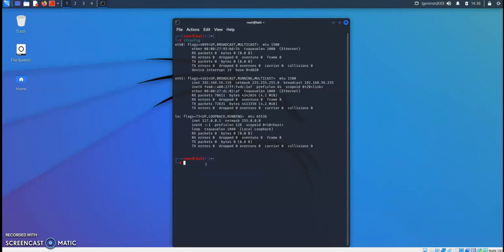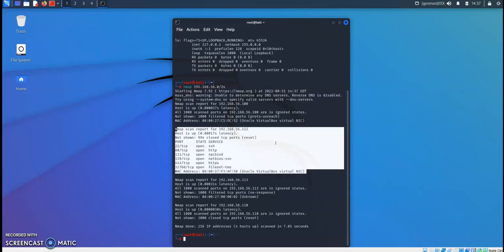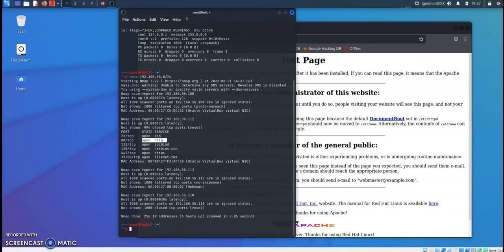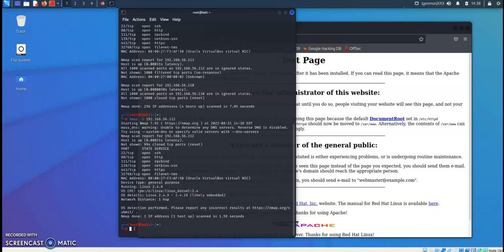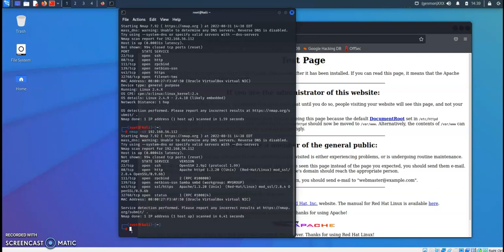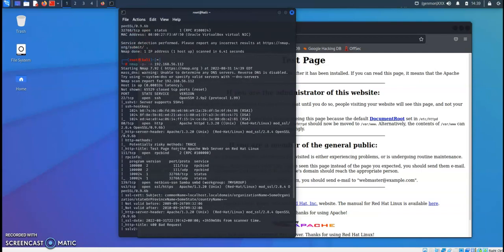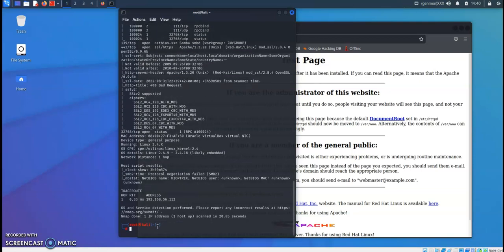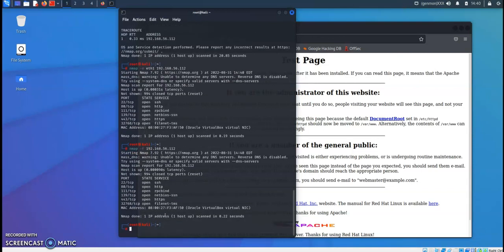nmap scan Kioptrix1